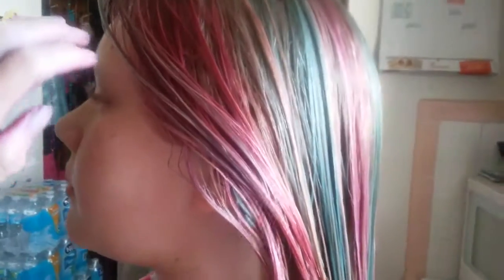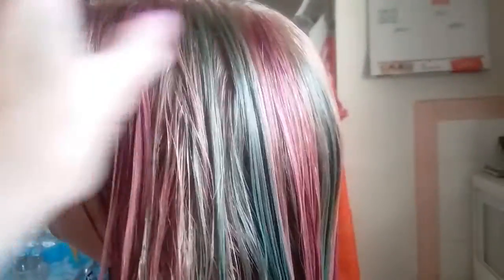CoCo COLORS Her HAIR! | UNICORN SKITTLE RAINBOW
After begging and Begging Cocos Mom Finally Gave in and let her Get her hair colored, She said "It looks like I took a Bath in a bag of Skittles" :) Remember to SUBSCRIBE SHARE, and HIT THE BELL, So you Never Miss a Crazy Adventure with CoCo. Our GOAL is 1,000,000 Subscribers, and you are one of them which is Totally AWESOME!

Welcome to Crazy Adventures with CoCo, We Post Every Week!

We just wanna say we love you guys, Thanks for being a part of our YouTube family. We hope our videos bring happiness to your life.  We love being able to share our silly, weird, and sometimes crazy, life with you all.